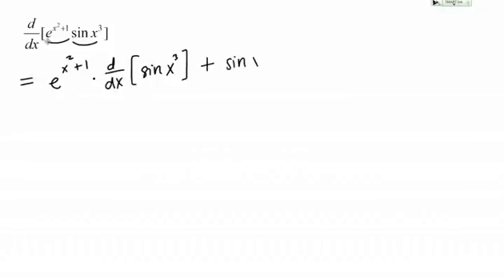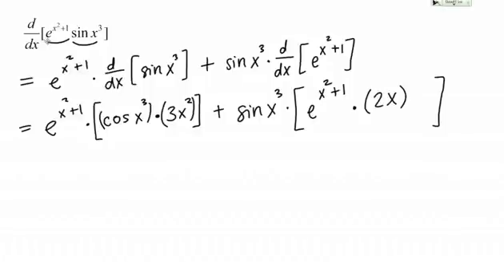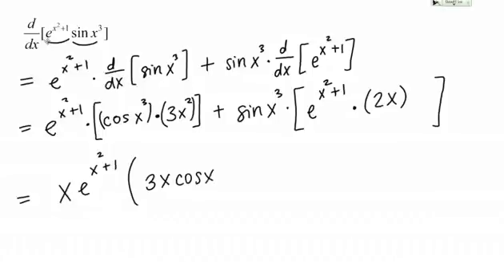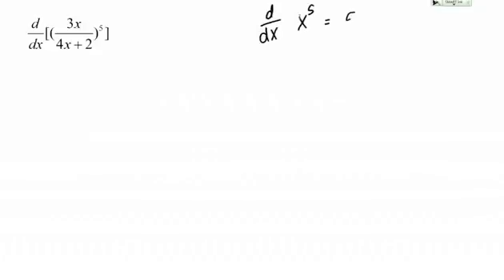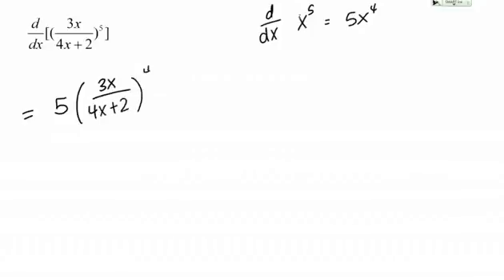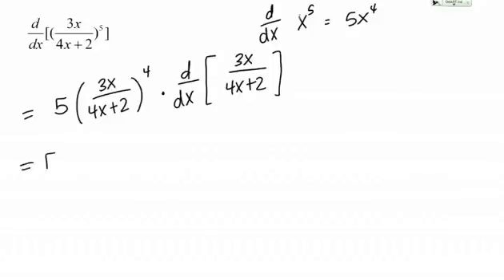Combining Derivative Rules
What happens when you have to use multiple derivative rules on the same function?  Includes 3 examples.